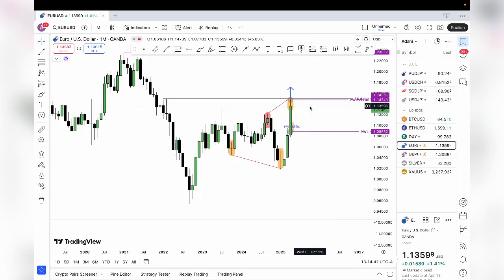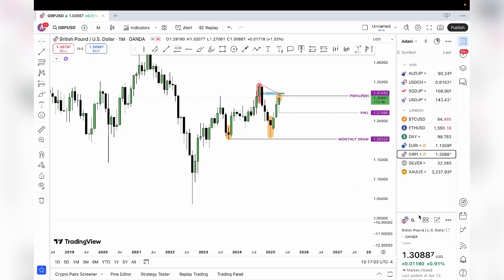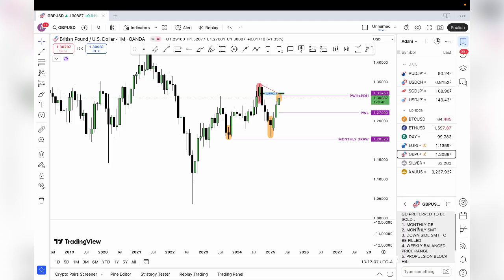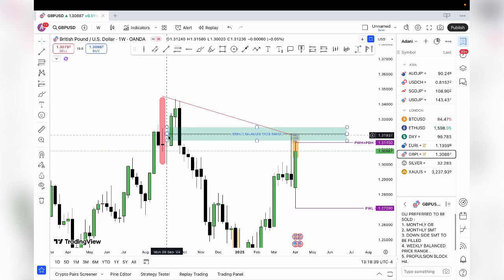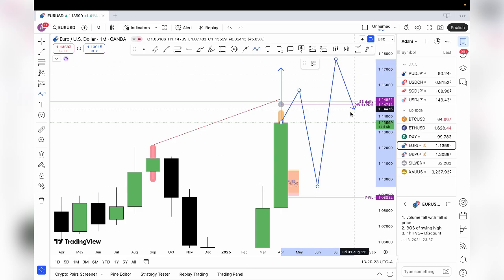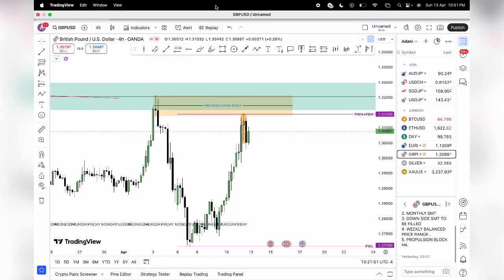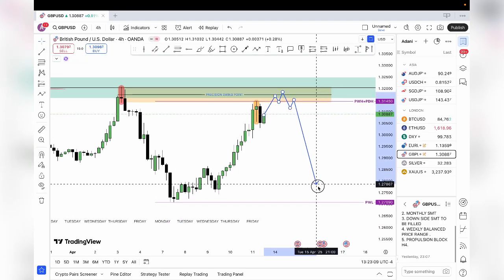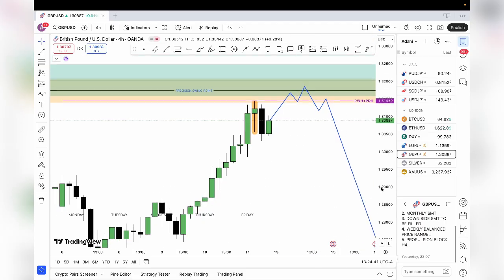EURUSD & GBPUSD Analysis for week 3, April !!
This is a weekly analysis and check it out how it plays in the market . I am also a trader learning like you my friends . I understand the lack of correct material and understanding of concepts which come by your way while learning trading. So when I get considerable comments , I'll make a vedio on this topic as well .
Account - Funded Account
Account size- 5,000 USD

Risk Disclaimer : The videos I am making is just my forex journey , I am not suggesting anyone to follow me and if they does follow me it is strictly only for DEMO purposes . If anyone is getting into losses , I am not responsible for anything as it is my journey putting on YouTube not teaching any person to trade on live accounts . Thank You , and use your own discretion and you being responsible for your own act .
Comment any Questions Regarding Trading which you want me to answer.